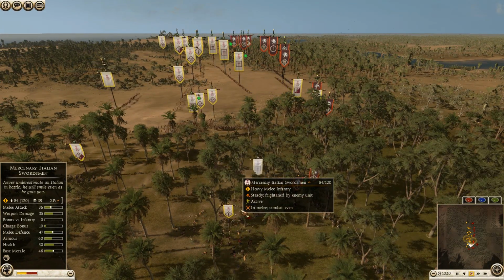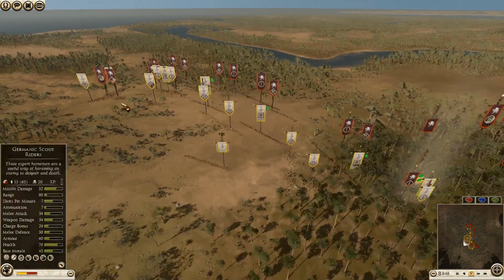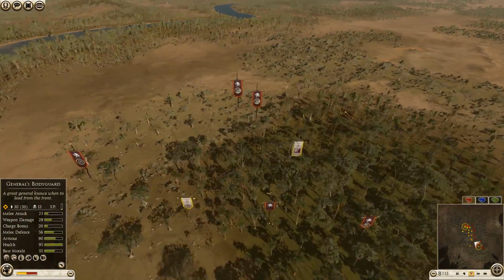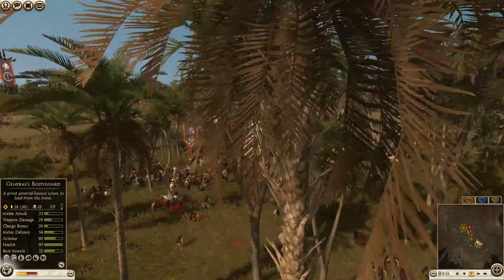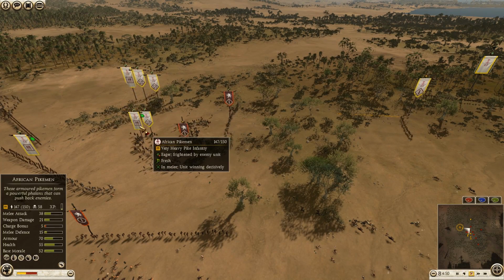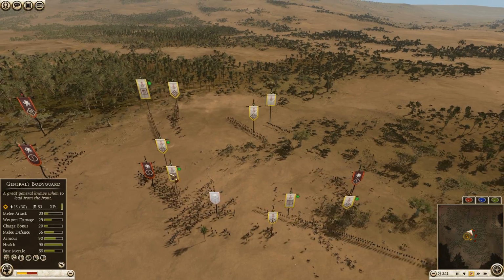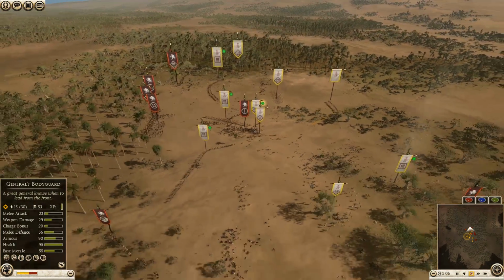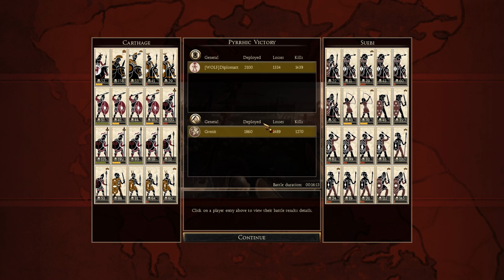Blade Balance Invitational Day 2 | Grenit vs Diplomatt G1 | Total War Rome II